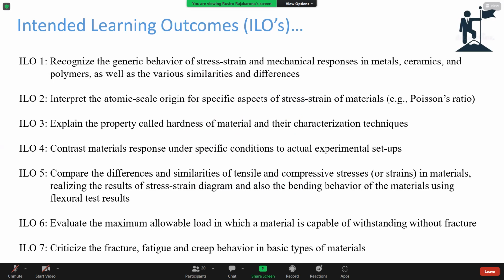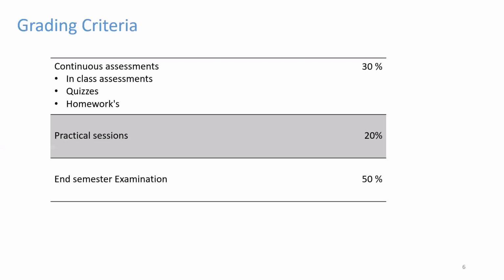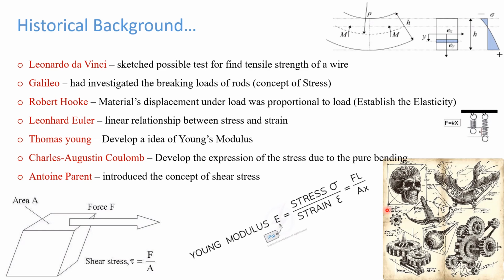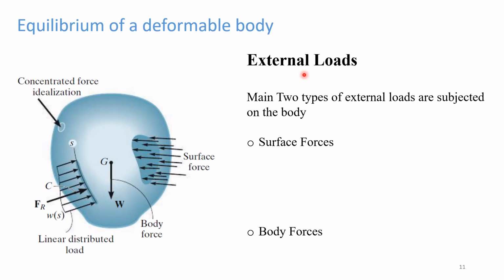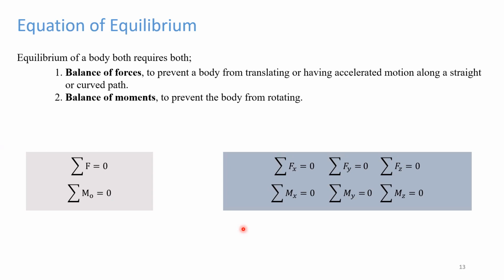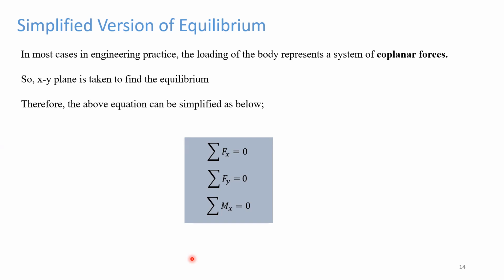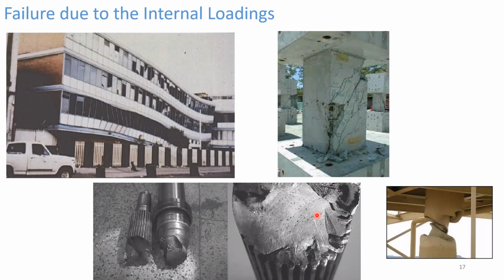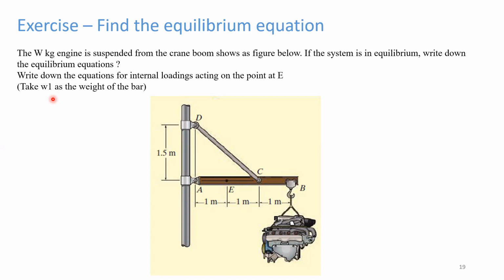MTT 2210 - Mechanical Behavior of Materials - 2022/11/03